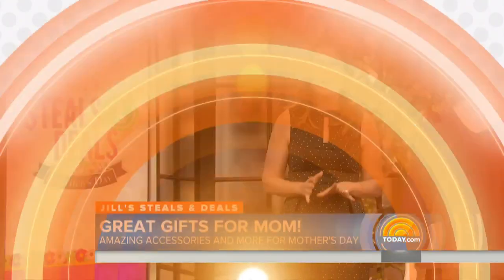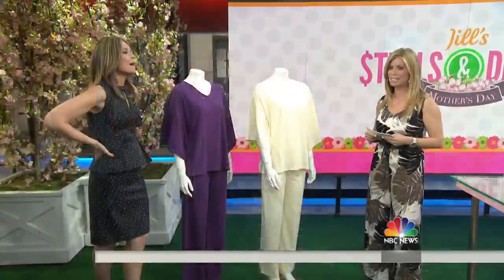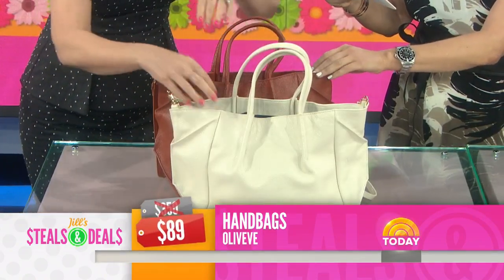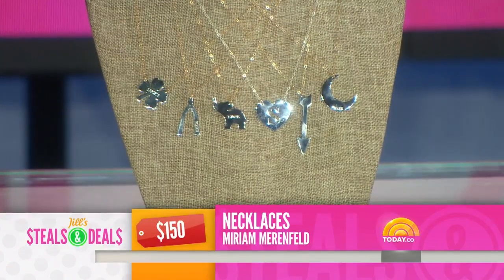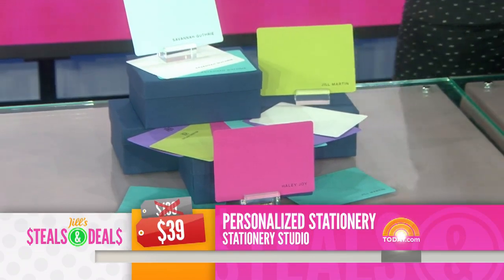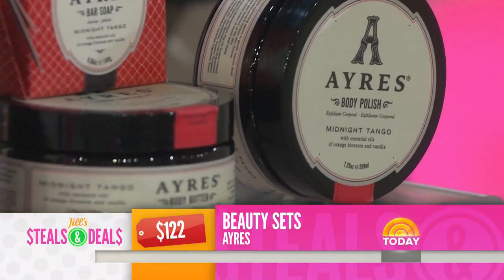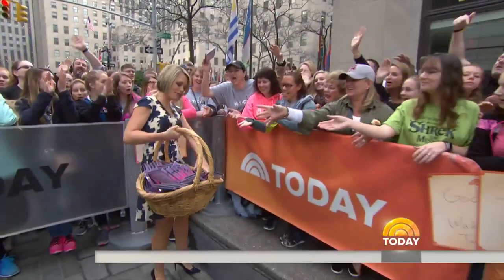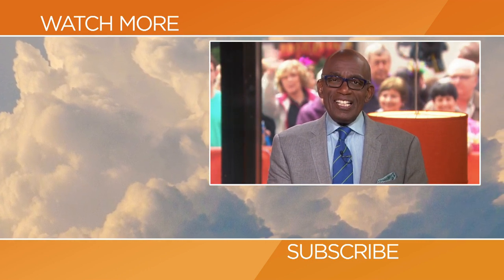Mother’s Day Steals And Deals: Handbags, Necklaces, Personalized Stationery | TODAY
Mother’s Day isn’t far away, so TODAY contributor Jill Martin joins the shows with exclusive discounts on great gift ideas, including loungeware sets, handbags, necklaces, personalized stationery and clutches. She even has some early Mother’s Day gifts for moms visiting the plaza!